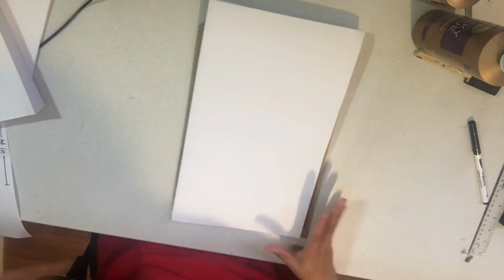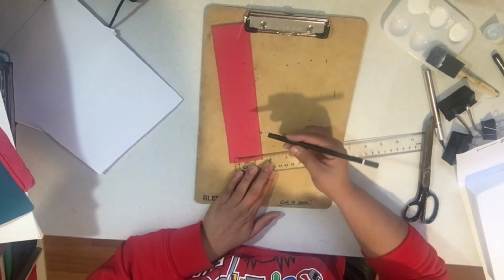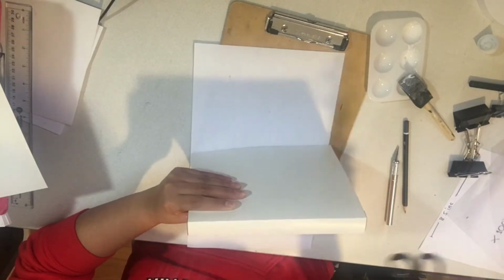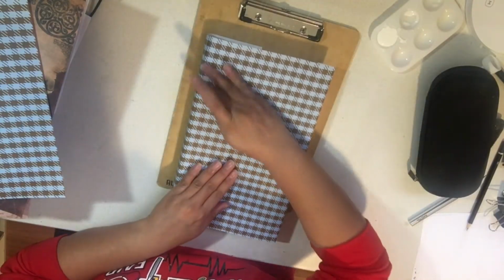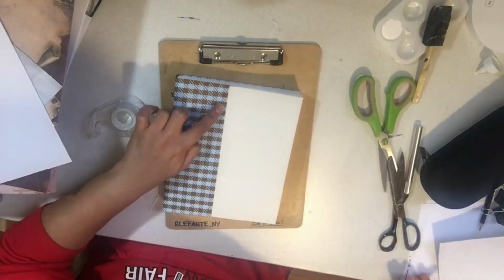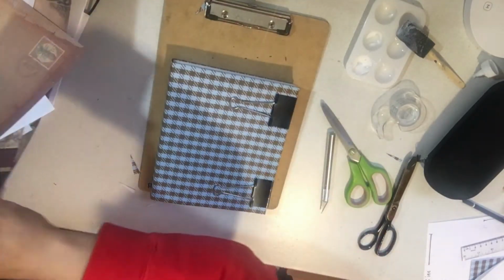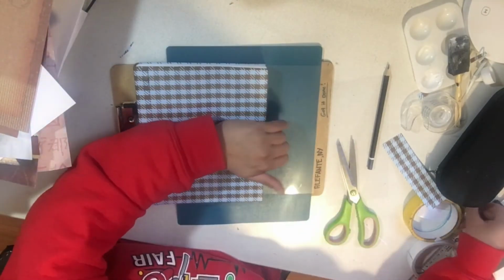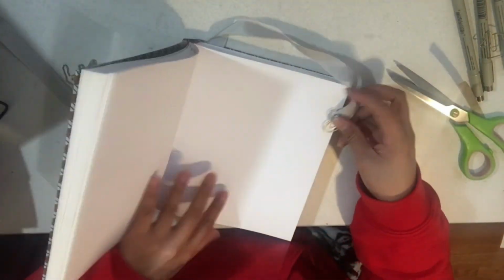DIY Journal for 2021 || How to Make Your Own Journal || Book Binding Technique #1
I made this journal using 8.5“ x 14“ copy papers. I will be using this journal for my bullet journaling 2021.